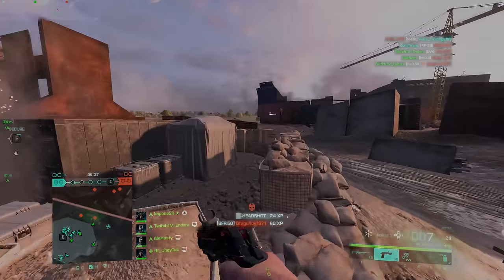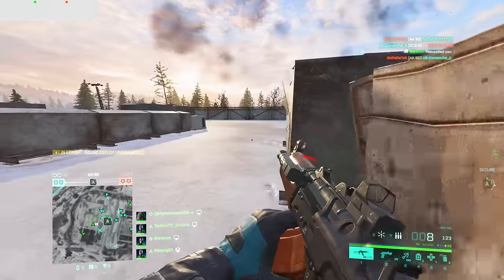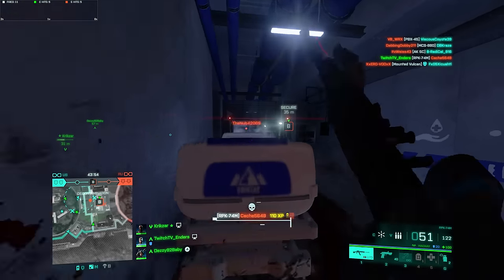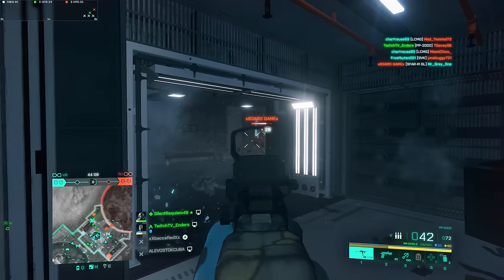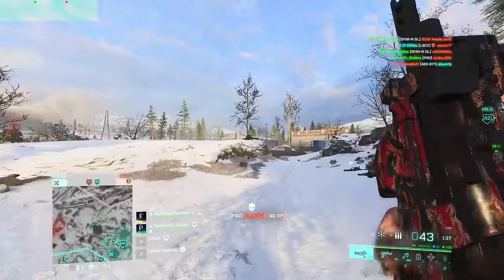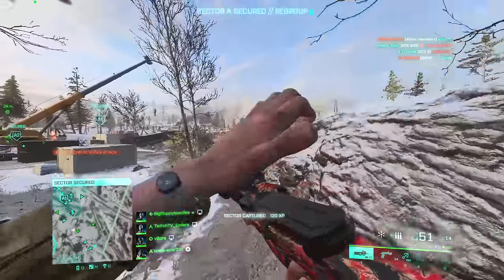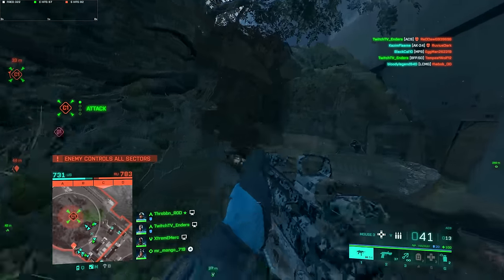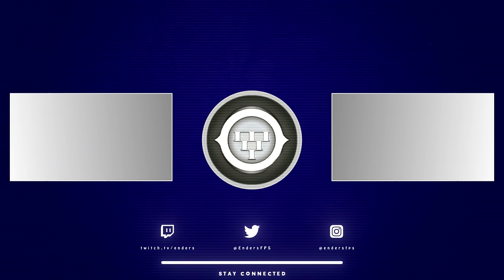Battlefield 2042's NEW Event Is..... Oh Boy... Here We Go...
PC:
GPU: Asus ROG Strix 3090 OC
CPU: AMD Ryzen 9 5950x
CPU Cooler: ARCTIC Liquid Freezer II 420mm
Case Fans: Noctua NF-A15 HS-PWM
Power Supply: EVGA SuperNOVA G3 850w
Ram: 32GB G.SKILL Trident Z Neo Series DDR4-4000 CL16 (2x16 GB)
Motherboard: Asus ROG X570 Crosshair Hero VIII
Case: Fractal Design Define 7 XL

Peripherals:
Monitor: HP Omen X 27 (1440p, 240hz)
Headset: Beyerdynamic DT 1990 Pro
AMP: Schiit Magni Heresy
DAC: Schiit Modius
Microphone: Shure SM57
Audio Interface: Scarlett Solo 3rd Gen
Facecam: Logitech BRIO
Chair: Herman Miller Aeron (Size B)